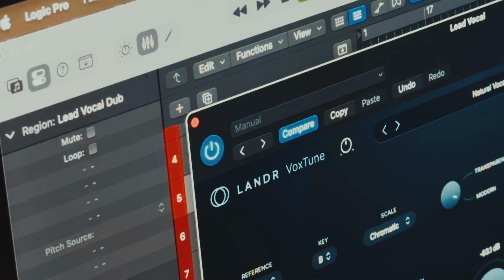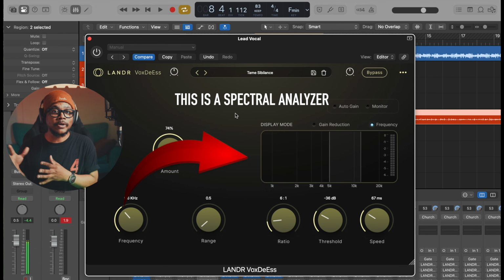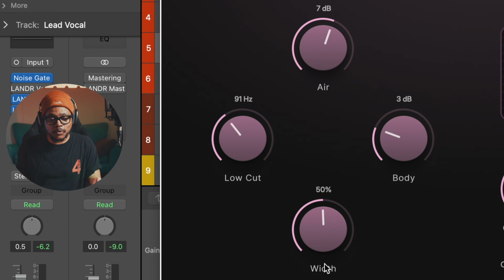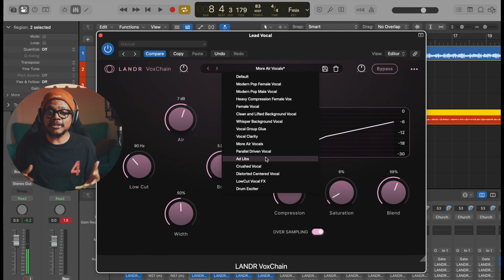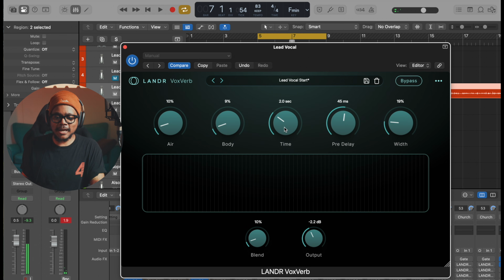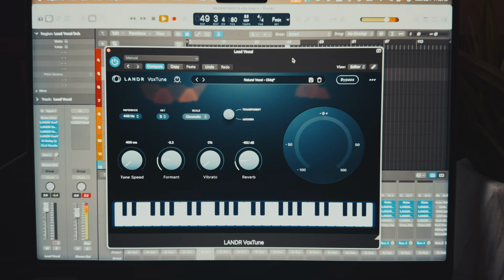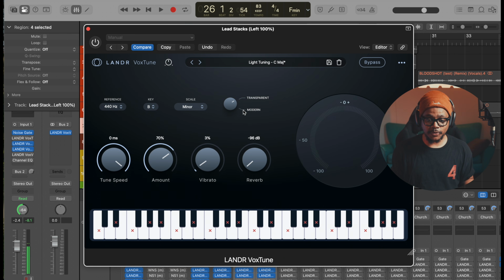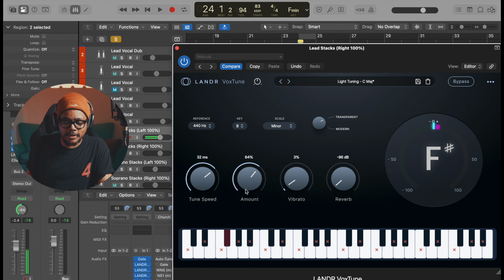4 Plugins I Wish I Had When I First Started Mixing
I used to have a ridiculously messy vocal chain. So many plugins my computer would crash, and I was honestly afraid to touch half of them. If you've ever felt overwhelmed by vocal mixing, this video is for you.

This is a complete, in-depth tutorial on the LANDR Vocal Plugin Bundle. We're going beyond a simple review to show you exactly how to use each plugin—VoxTune, VoxDeEss, VoxChain, and VoxVerb—to take a raw vocal and make it sound professional. This is the path of least resistance from a rough idea to a finished, polished track.

TIMESTAMPS / CHAPTERS:
0:00 - The Mixing Problem We All Have
0:37 - What is the LANDR Vocal Plugin Bundle?
1:20 - The "Before" Raw Vocal
1:51 - The Full Vocal Chain Order
2:01 - Plugin 1: VoxDeEss (Cleaning Your Vocals)
3:15 - Plugin 2: VoxChain (The All-in-One Channel Strip)
4:02 - Why Simple Knobs Like "Air" & "Body" Work
6:07 - Plugin 3: VoxVerb (Creating Space)
7:22 - The "After" Fully Mixed Vocal
8:13 - Plugin 4: VoxTune (Natural vs. Modern Tuning)
9:28 - My Honest Thoughts & Final Recommendation
12:33 - Who is this Bundle REALLY For?

- Lxgend